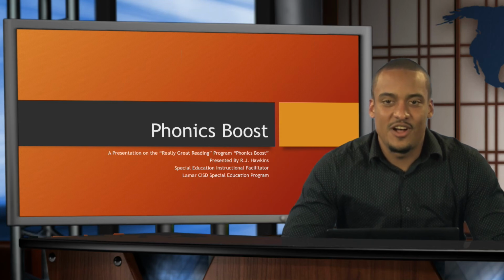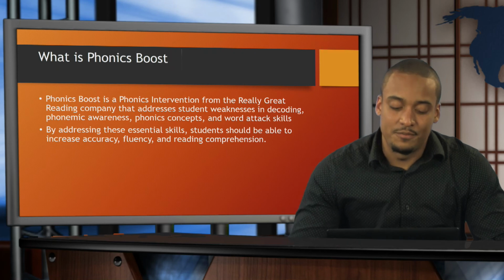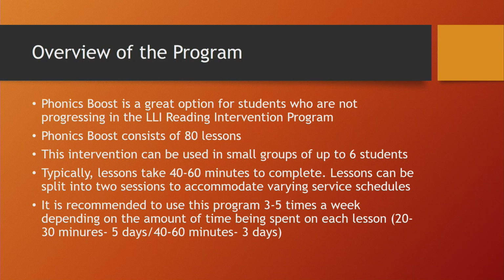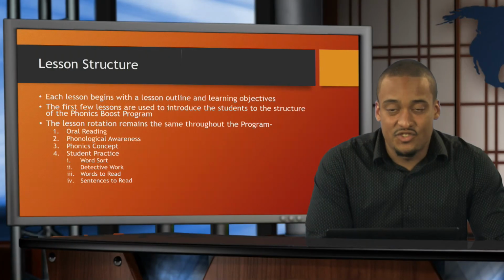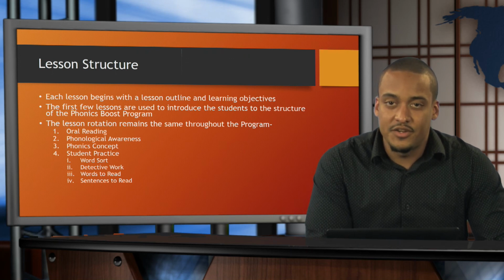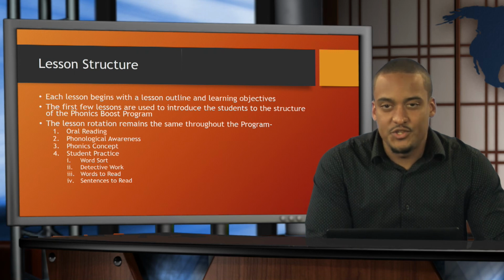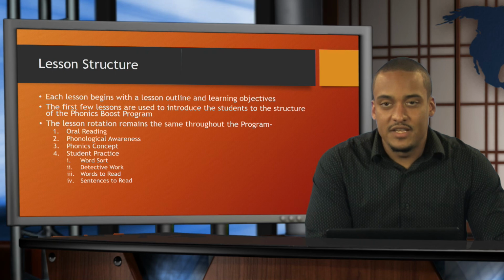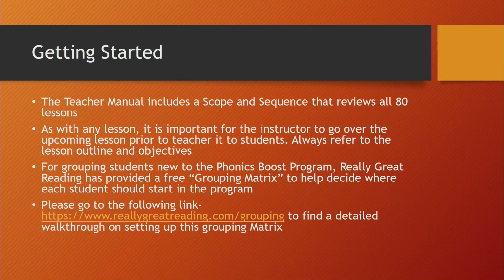Phonics Boost Overview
Watch this video for an overview of Phonics Boost, a reading intervention for students with decoding weaknesses, by Really Great Reading.